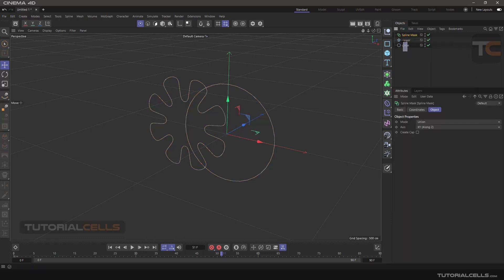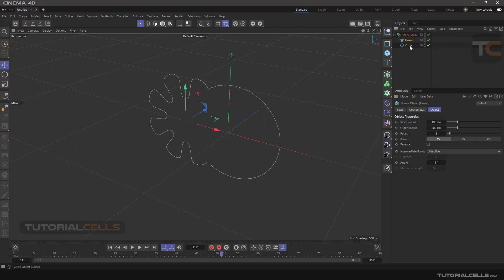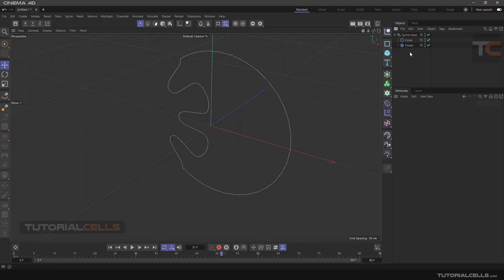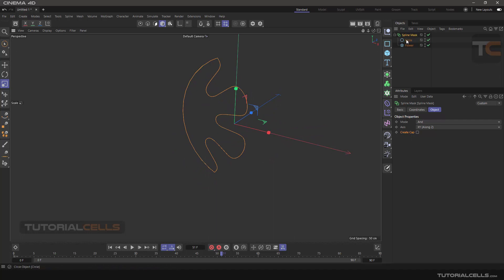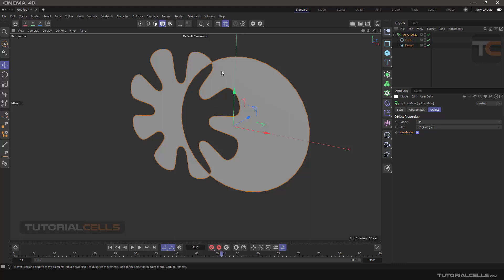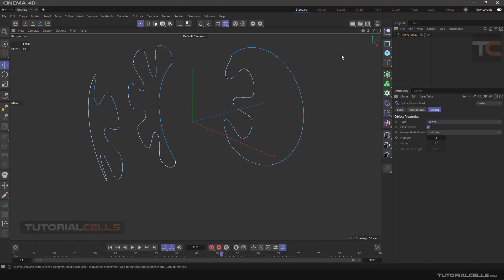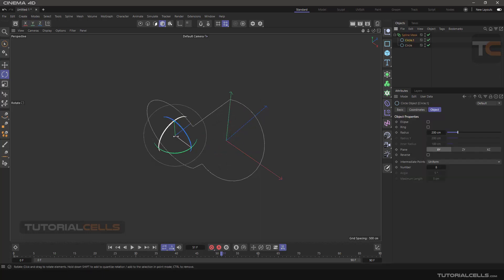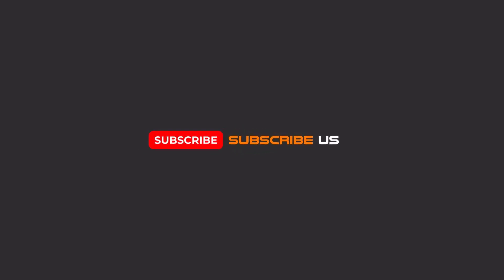0050. spline mask in cinema 4d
In this lesson, we want to explain the spline mask tool. This tool is used to combine different types of splines and create a new model. And more importantly, you can easily go back and change their settings, and this command, unlike the spline boole command, does not eliminate the original curves. Its settings include. union spline, A subtract B, and boole, Or boole, intersection splines